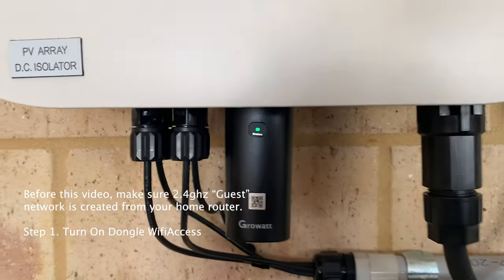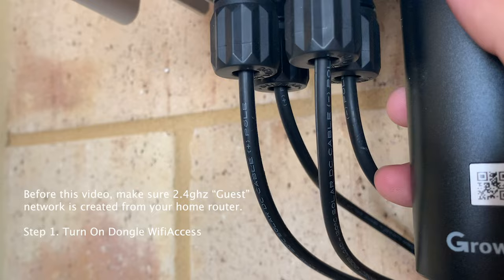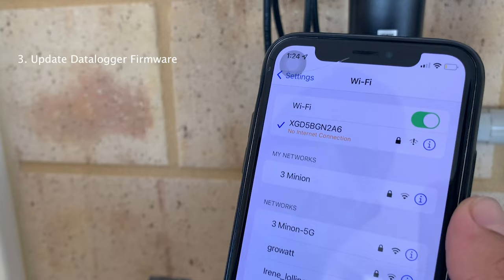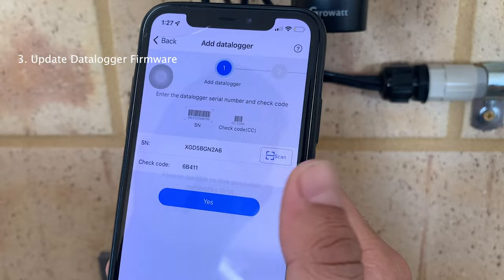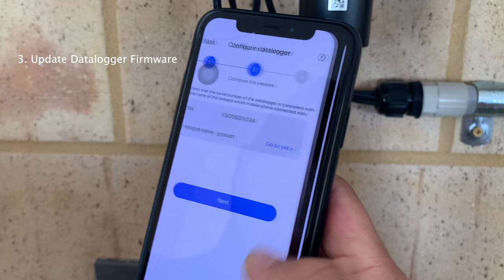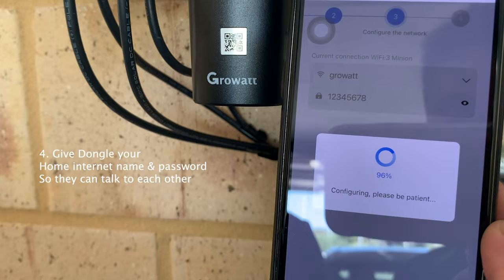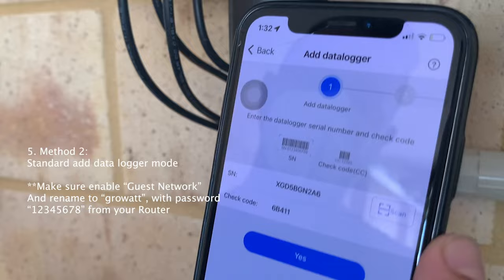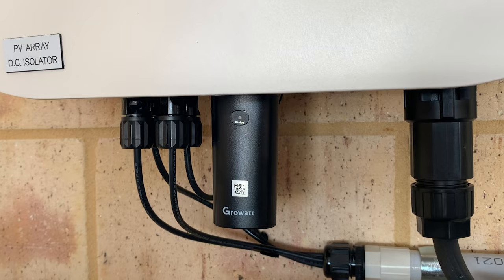Growatt Wifi (2022 Dongle) Setup, Re-configure or Troubleshooting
For the new Growatt XGD5Bxxxx dongle, everything you need to know about the Wifi Monitoring setup.